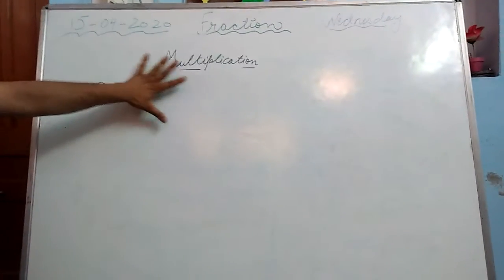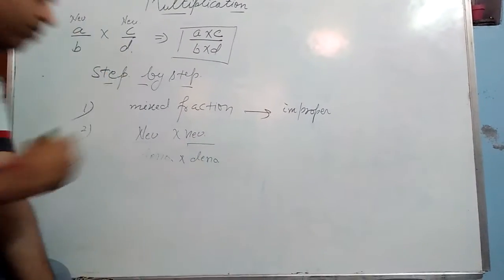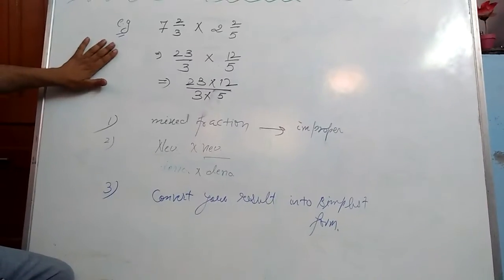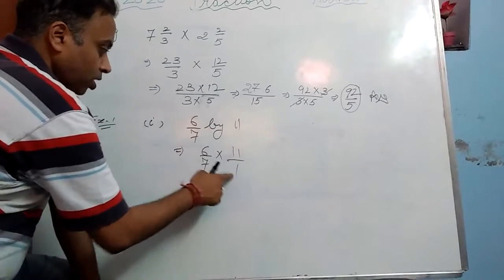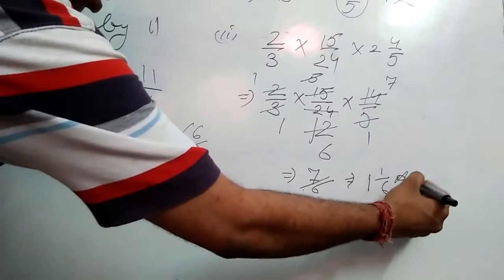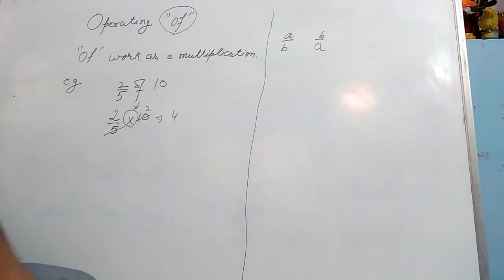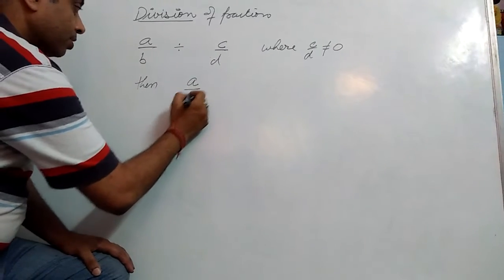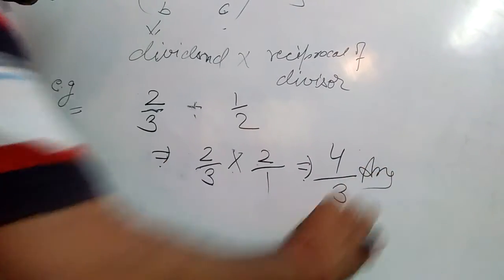Multiplication of two fractions class 7